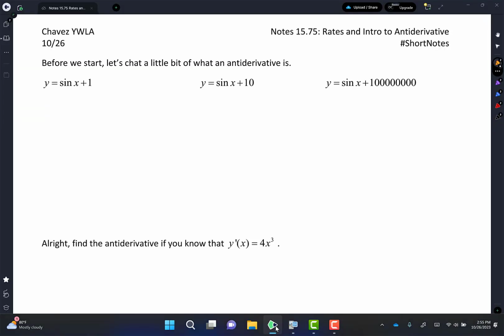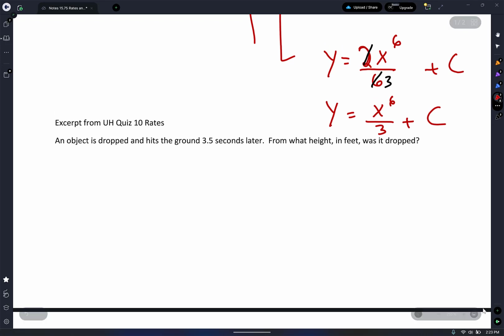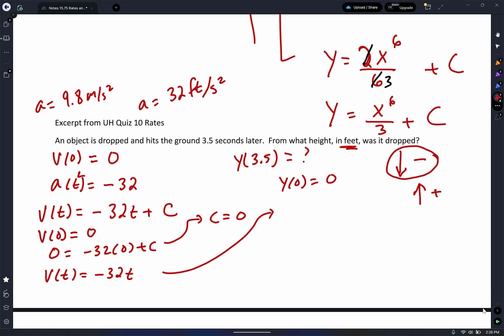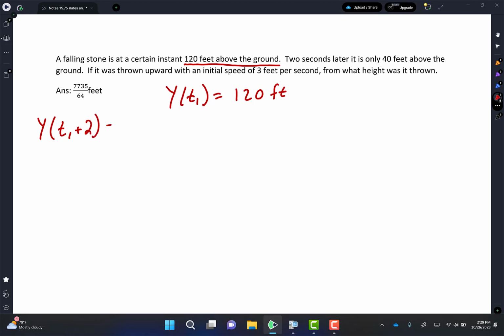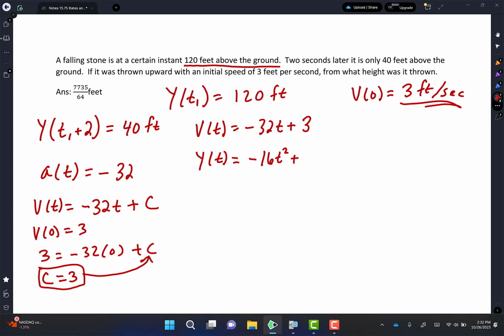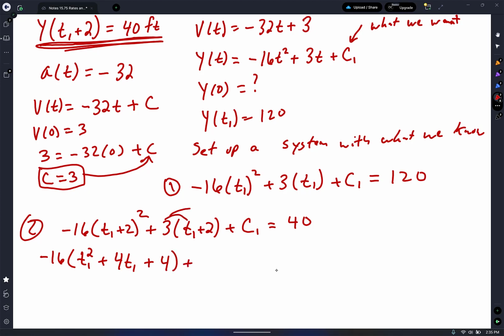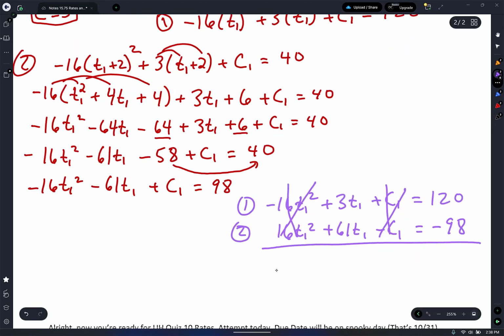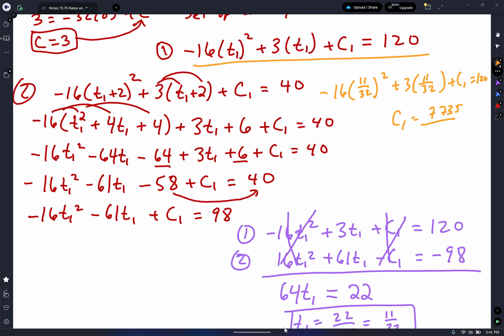Calculus Notes 15.75 Rates and Intro to Antiderivatives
Here are the Notes on Rates and Intro to Antiderivatives. These questions are inspired by UH Quiz 10 Rates. Hope you guys enjoy. There's also a video on UH Quiz 10 that can assist.